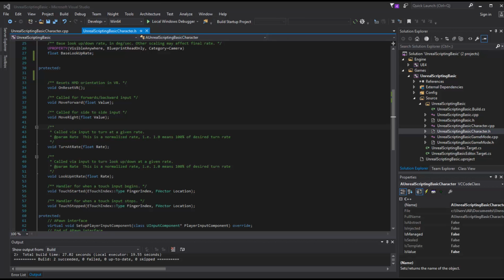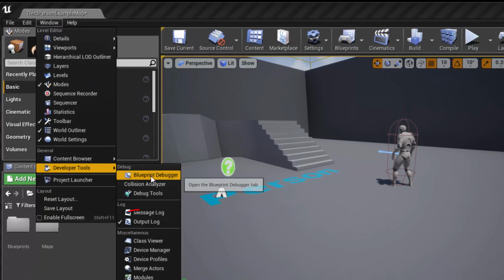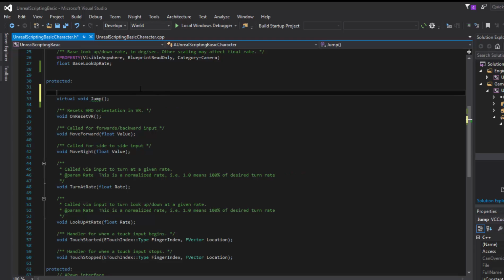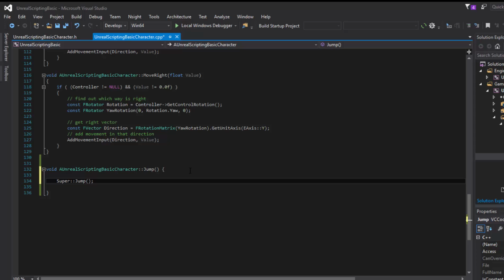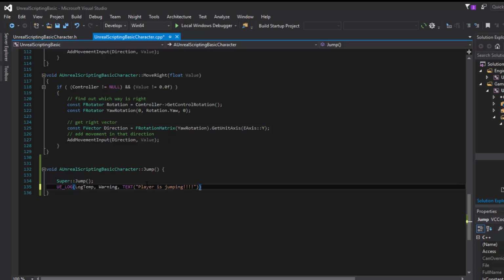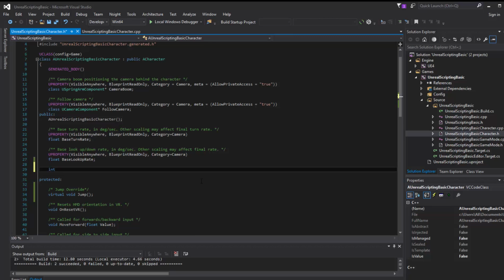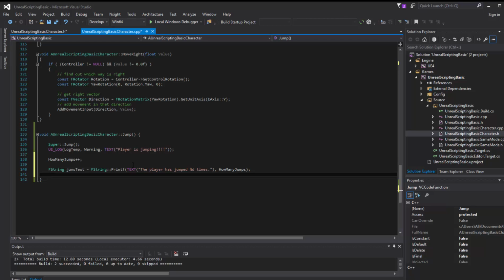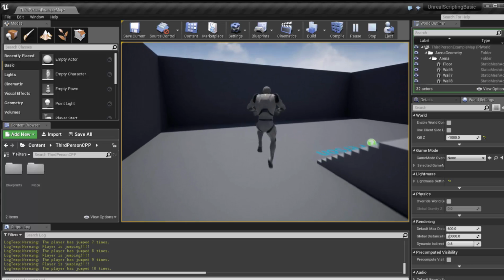Vol1 Sec1 v1 3